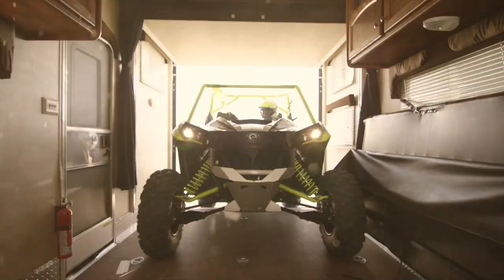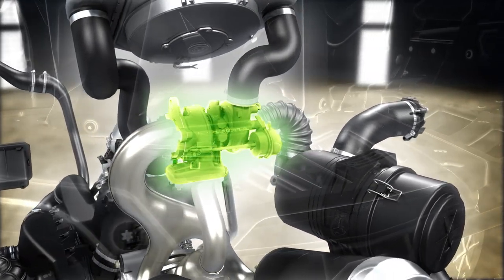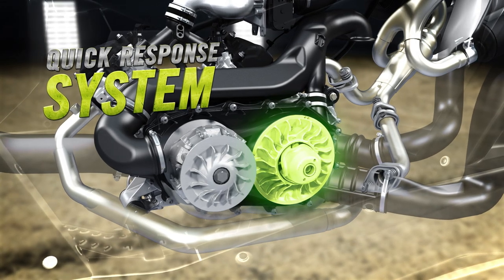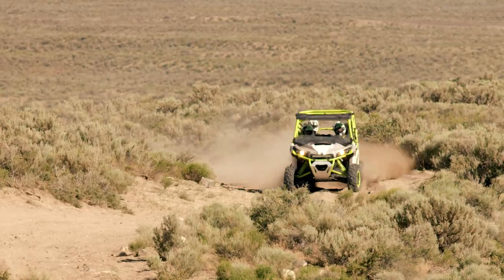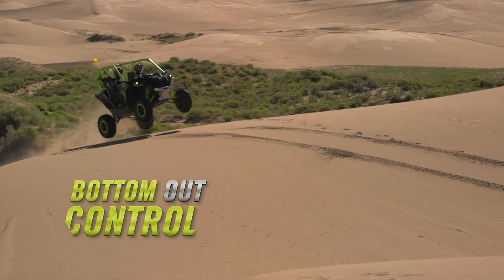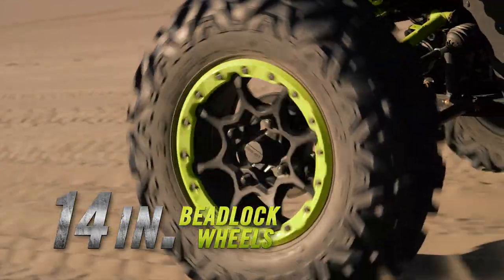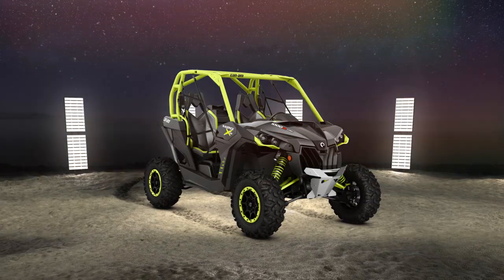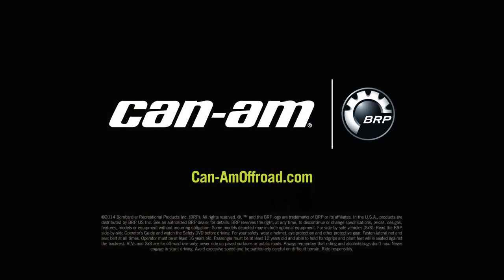The 121-HP Can-Am Maverick X ds Turbo | Full-length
The all-new Maverick X ds enables you to lead the pack with the most powerful sport side-by-side vehicle in the industry. Own the dunes with the all-new 121-HP turbocharged Can-Am Maverick X ds.

We have a exciting and passionate community.

Make your Maverick Side-By-Side truly your own with genuine accessories.

The right clothing can make any ride better. Get geared up.

Know exactly what you want? Build your dream machine now.

Not sure which Can-Am is right for you? We can help you find the perfect ride.

Want to ride a new Can-Am? Learn more about our demo tour and discover why the ride says it all.